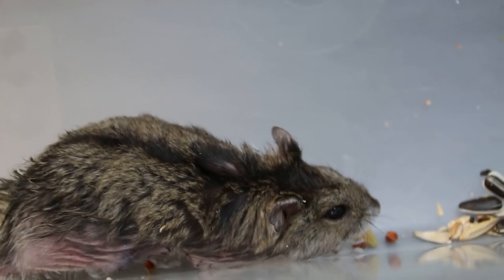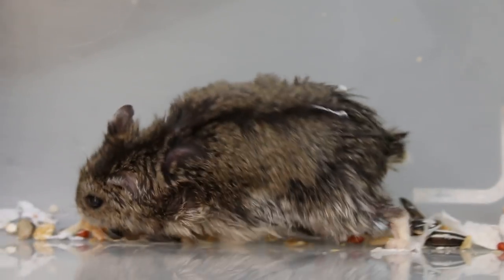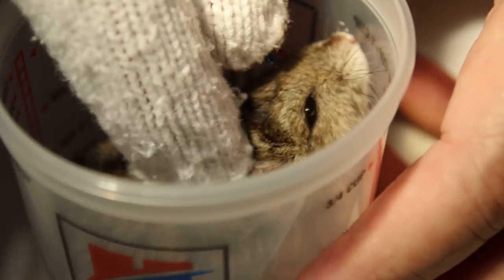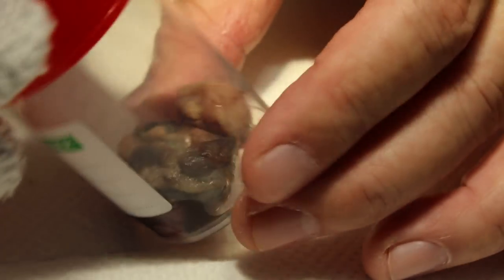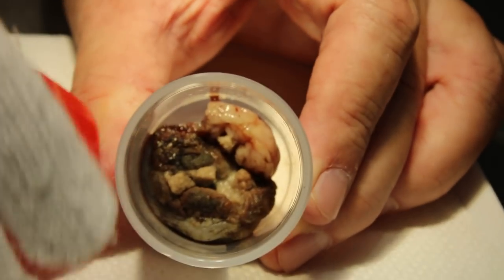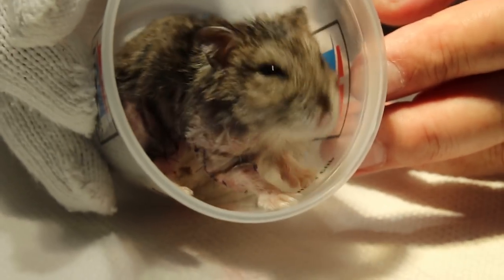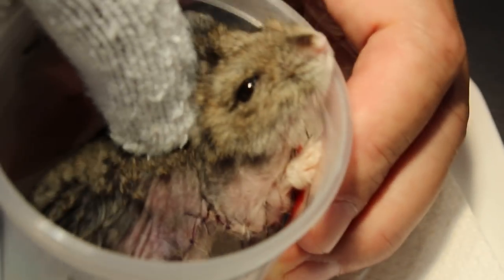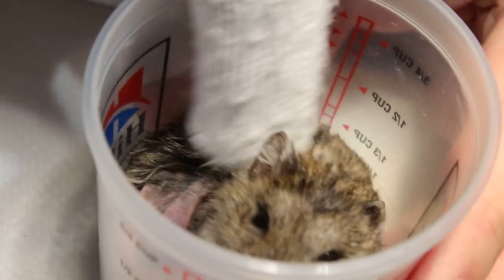A dwarf hamster has a rotten smelly gigantic lump. Post-op. Pt 2/2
The owner did not accept my advice to operate some 2 weeks ago as she had two hamsters dead after operation by 2 other vets. Now she wanted surgery as the lump had bad smell.

She had given Baytril oral antibiotics for a week earlier but the stench was rotting flesh. So, I delayed surgery and gave the hamster a higher oral dose of Baytril for 2 days before surgery.

The owner insisted on surgery urgently and it was done yesterday.
This video shows the hamster well with a very long stitch on the skin. The tumour was rotten and very overpoweringly smelly .